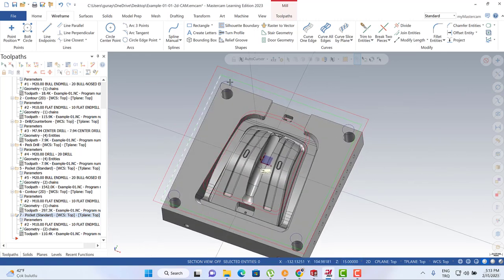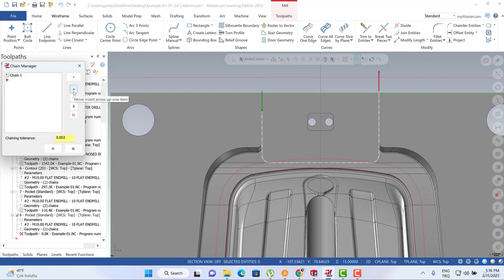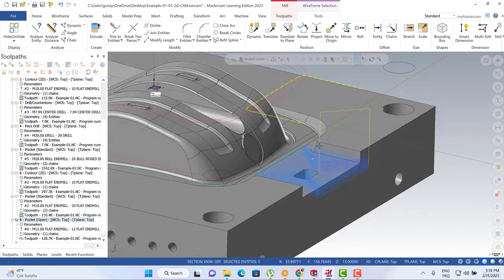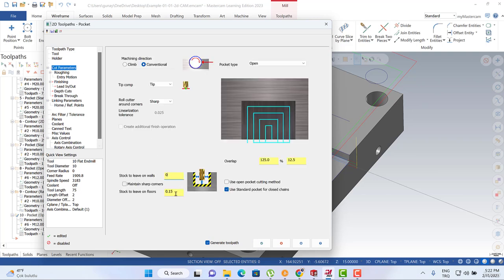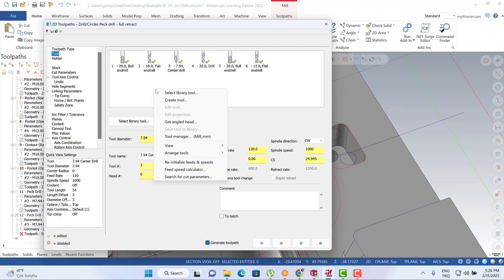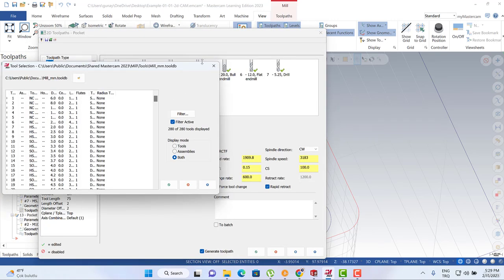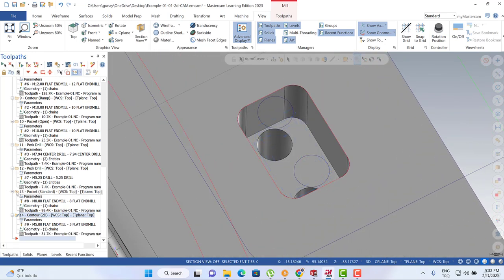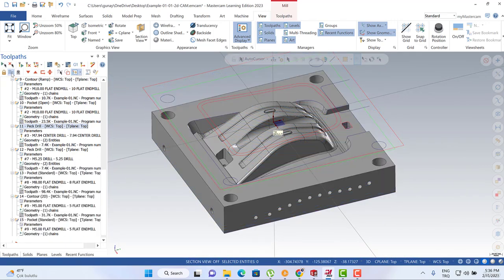CNC Milling Programming with MasterCam Part.33 - 3 Axis Example 4 - Open Pocket